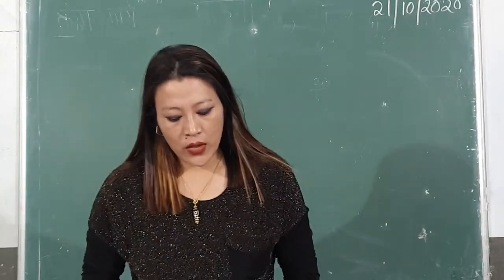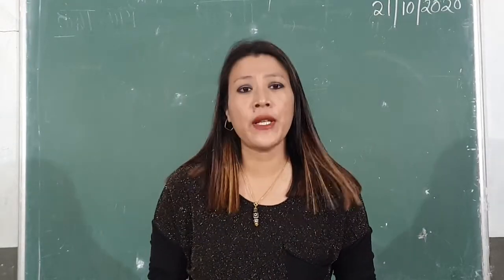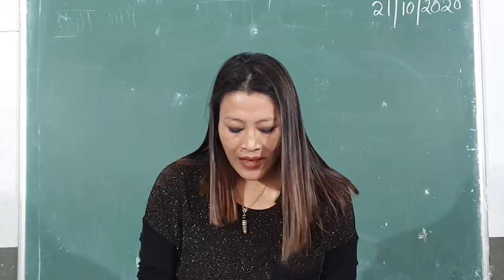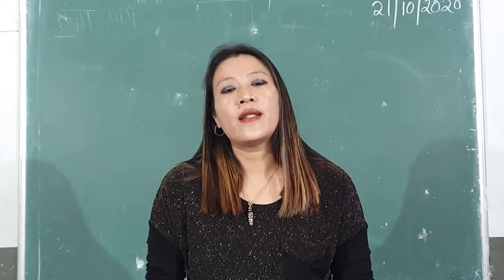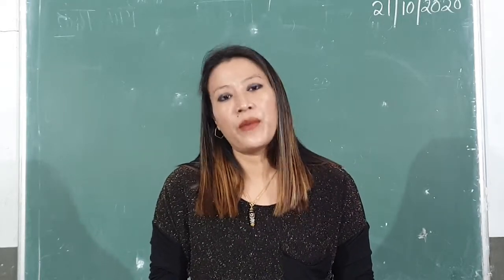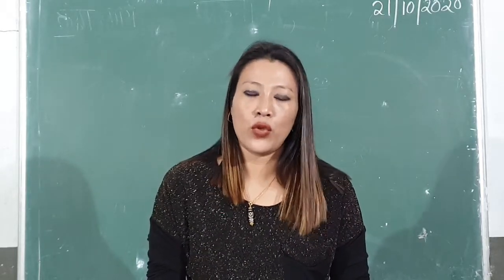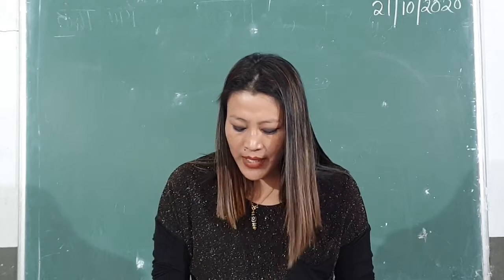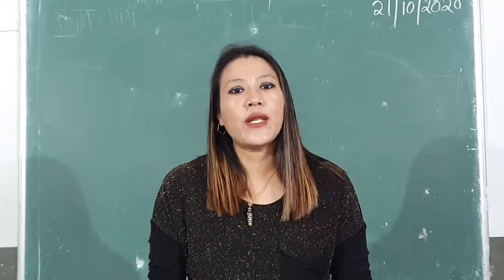Class 5 Computer Chapter 8 - Internet Services